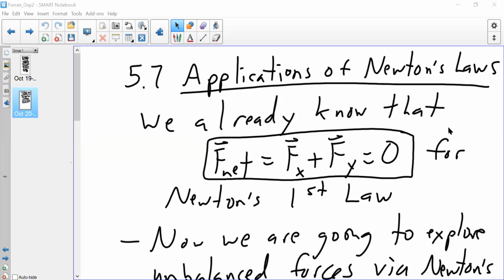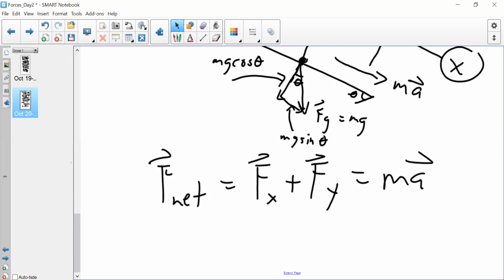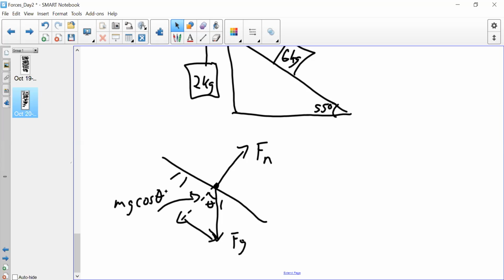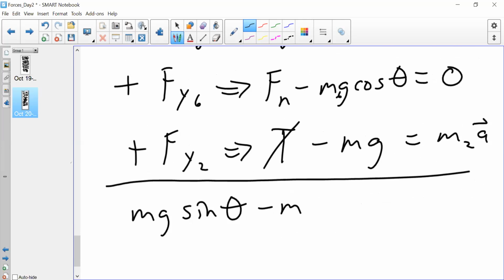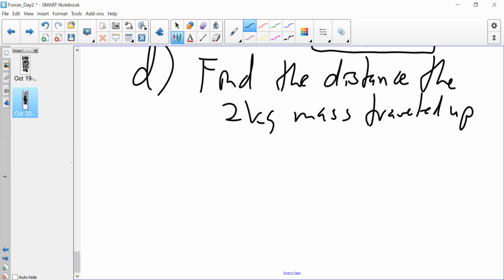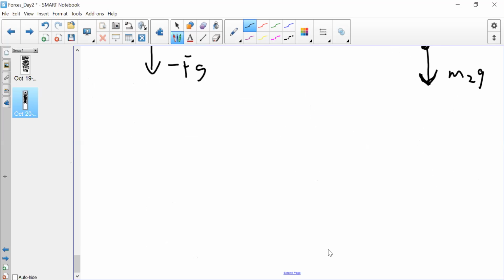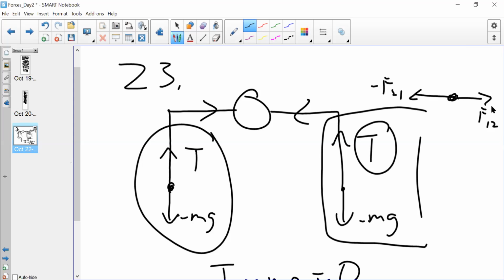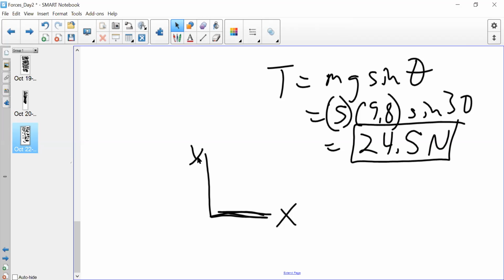AP Physics Forces Day 4-Newton's 2nd Law applications and problem solving